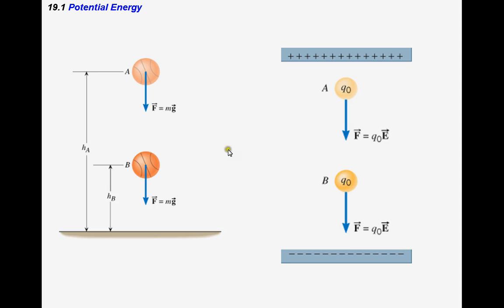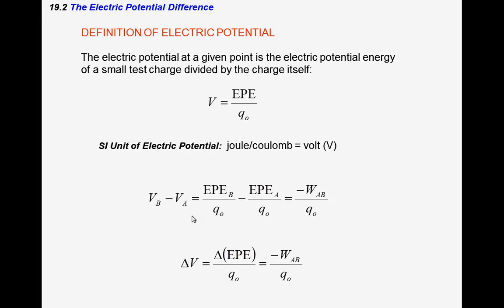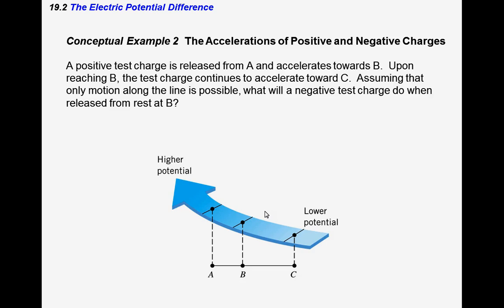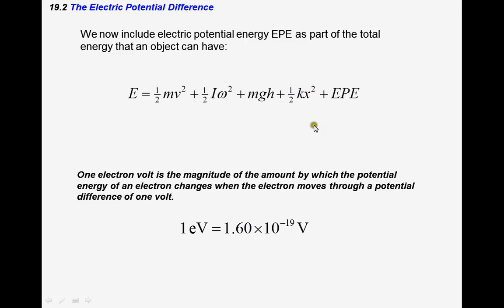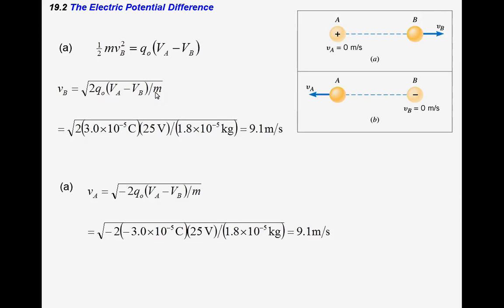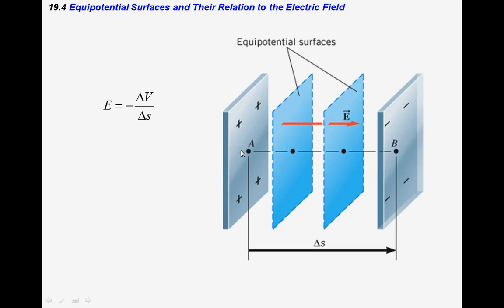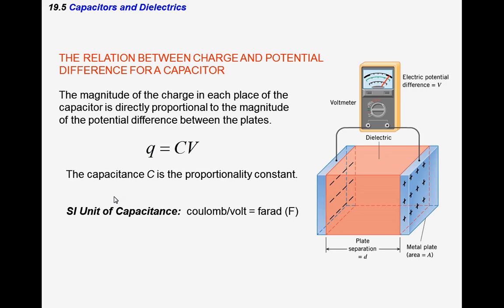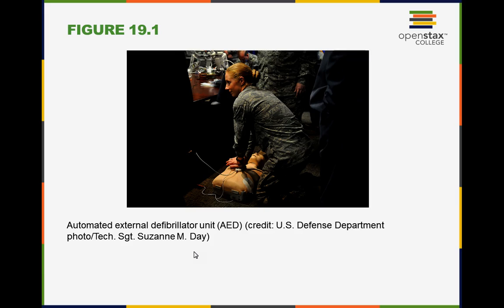Chapter 19 Electric Potential and Electric Field